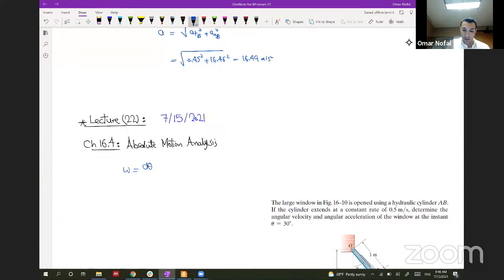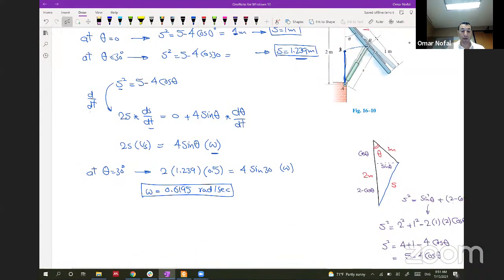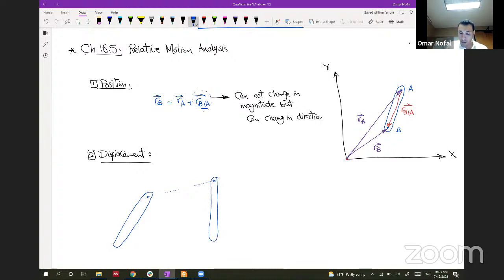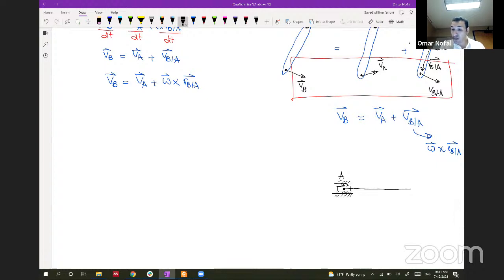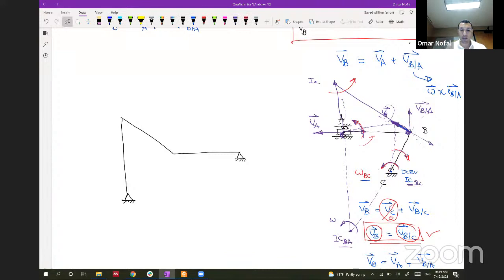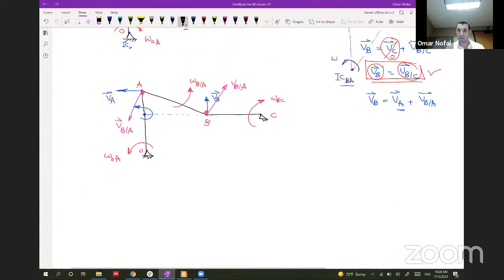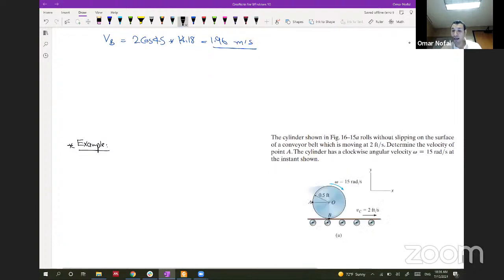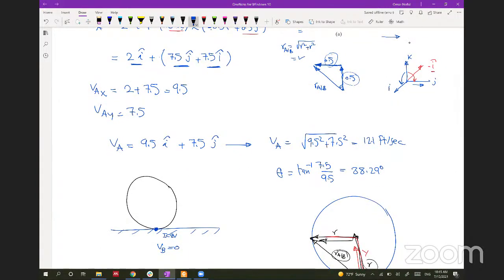Lecture (22) 7/15/2021: CIVE261Mechanics: Relative Motion of Rigid Body (HB: Ch16.4-16.5)